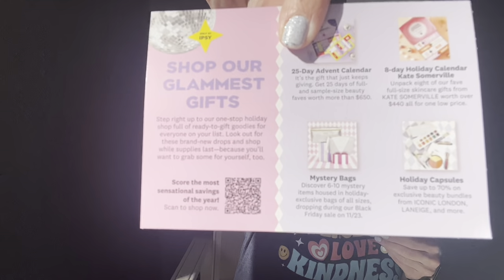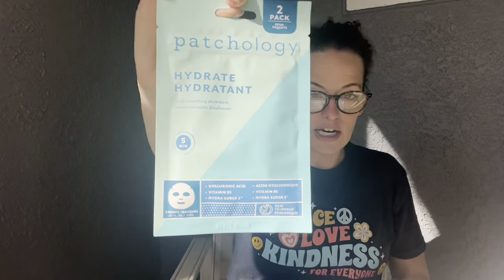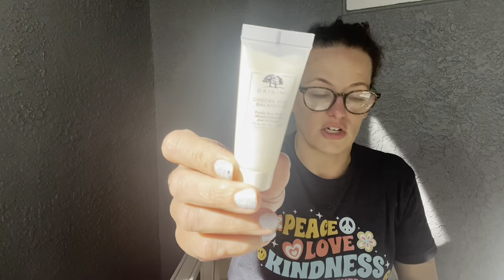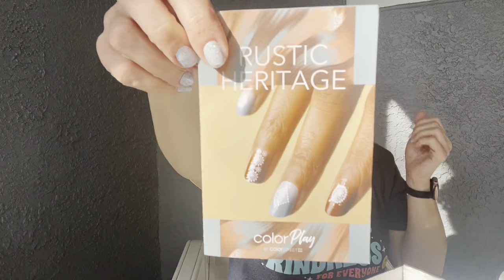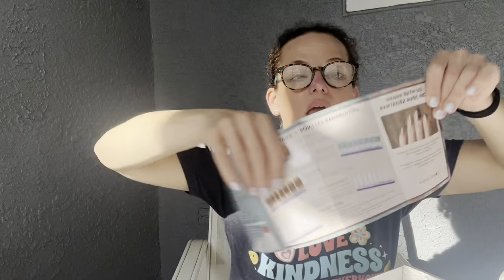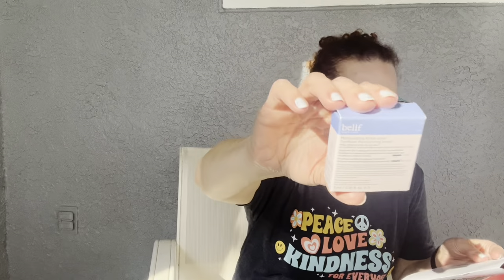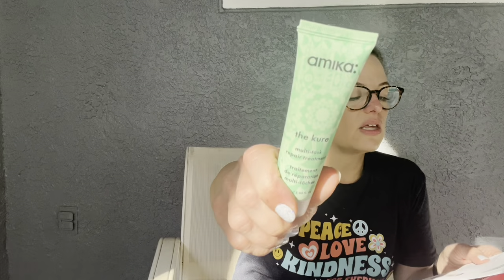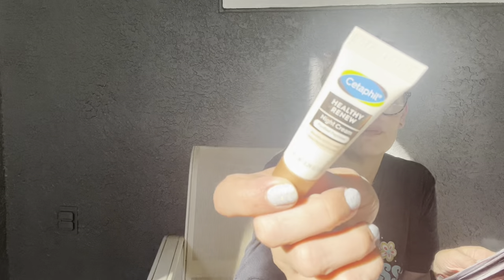Beauty Box Showdown - November 2023 - Ipsy vs Color Play vs Allure Beauty Box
Beauty Box Showdown

November 2023